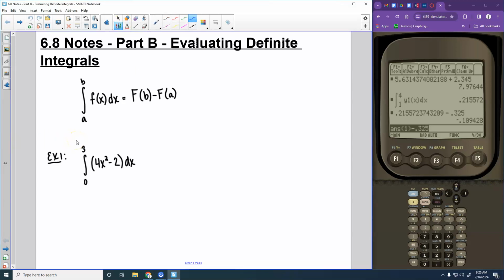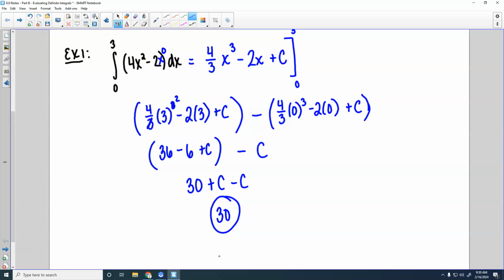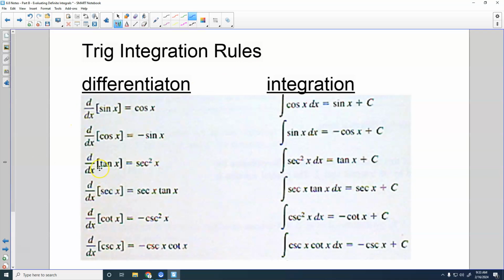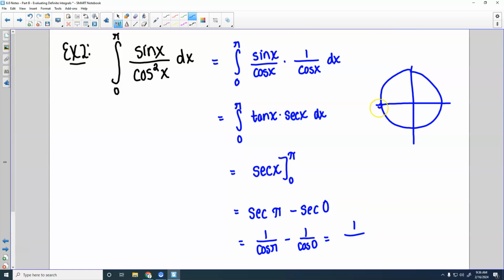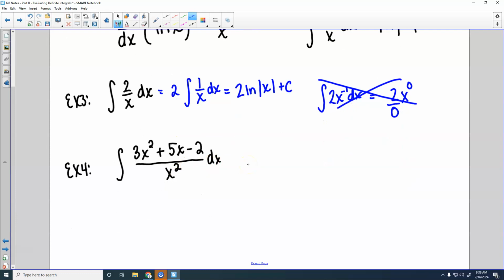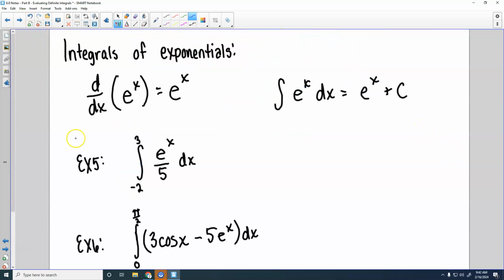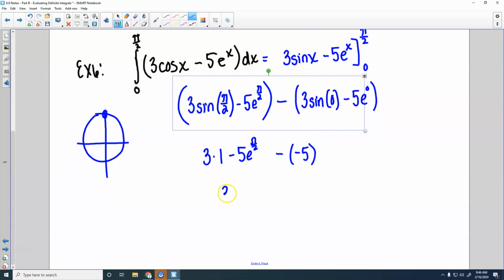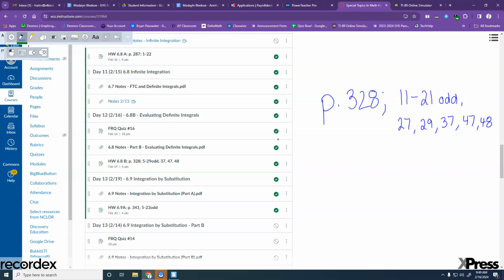AP Calc: Notes 2/16